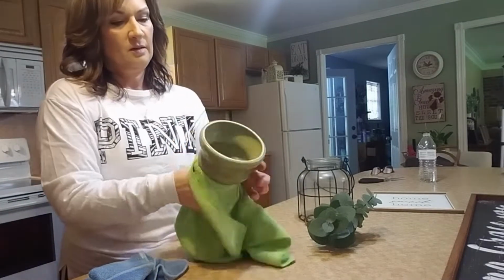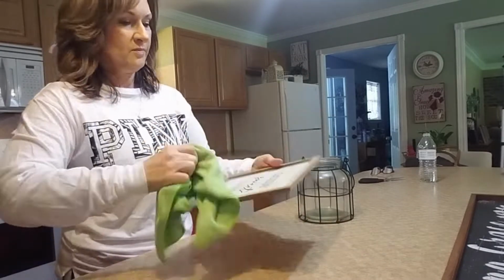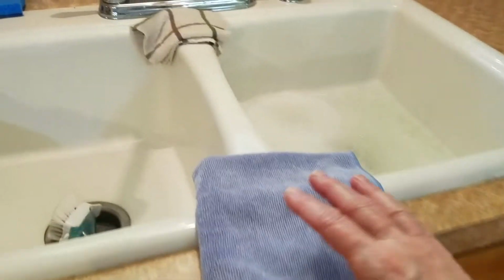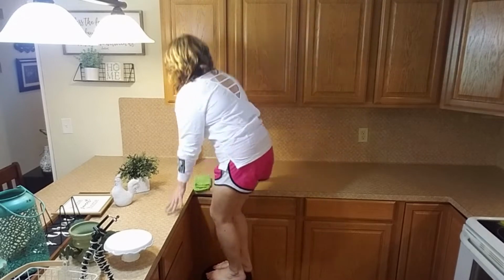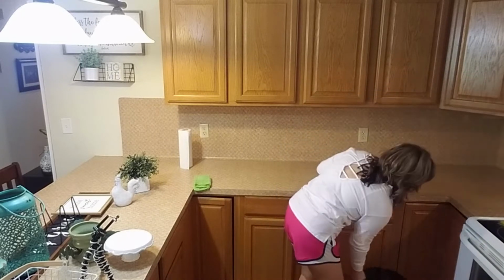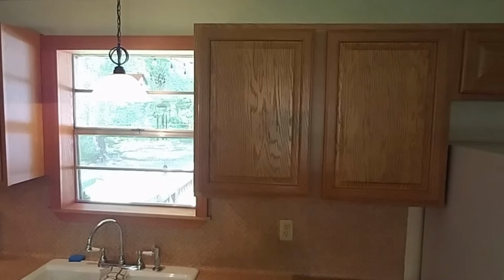KITCHEN DEEP CLEAN AND ORGANIZE //part 1 🏡/ LETS DEEP CLEAN THE KITCHEN / robin lane lowe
Hey friends!!!
Today's video is part 1 of my kitchen deep clean and organize series.  This will be a 2 part kitchen deep clean organize. Lets deep clean the kitchen.
Have I got some CLEANING MOTIVATION FOR YOU in this video. i worked so hard on this kitchen. I took everything off the tops of my cabinets, everything off the counter tops and did some deep, deep cleaning of my kitchen. I cleaned my kitchen window. I pulled out my refrigerator and cleaned behind it I also got on my hands and knees and cleaned the base boards. that job guys almost did me in !!! 😜 Once I cleaned everything, i did a little kitchen decorating.

 I hope this encourages you to clean some areas in your kitchen that you haven't touched in some time.  Those wonderful chores that we keep putting off.

Now, this will be a 2 part kitchen cleaning series. This video is part 1. I have a 2nd video, where I take everything out of my cabinets, clean and organize. so be looking for that video. I have an end card at the end of this video where you can just click on that card and that will take you right to my part 2 of my KITCHEN DEEP CLEAN/DE-CLUTTER & ORGANIZE.